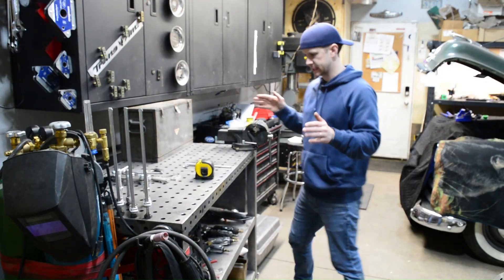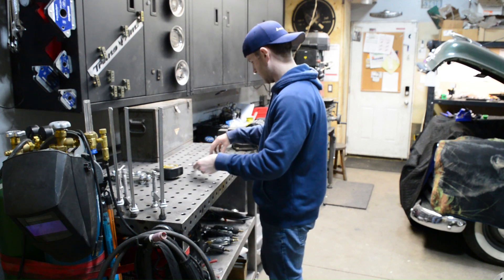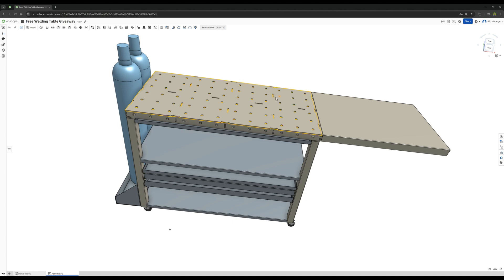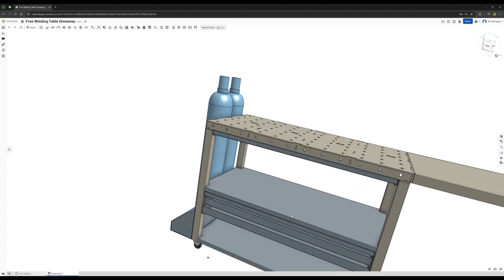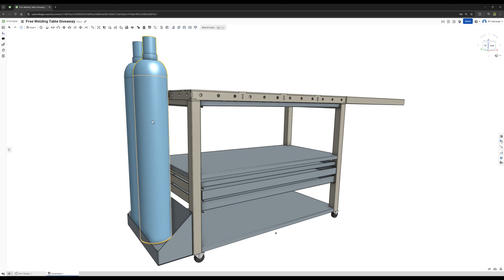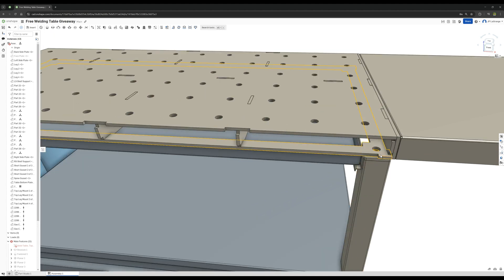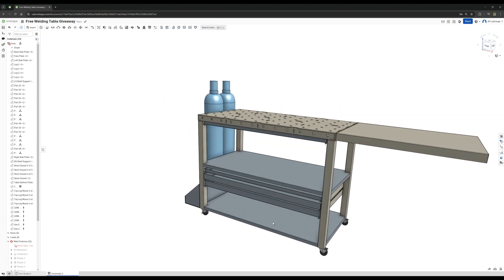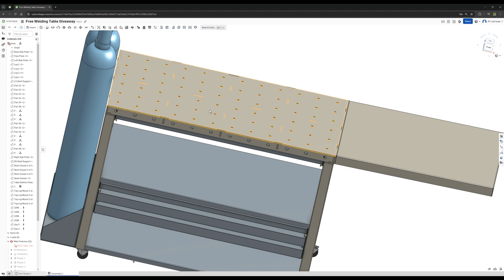Welding Table Giveaway, How it's made ~ Why it's the best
*Finished products shown at end of video*
Step by step guide on designing a welding table for small shops and diy'ers
I built one similar for myself and really wanted to improve it. This is the result.
a 2'x4' steel welding table fabricated from .25" thick steel, gusseted and laser cut for precision and flatness.

Thank you everyone for supporting my channel, this is my thank you back.
I'm compiling the design and making a full instructible on how to fabricate and assemble this table.

Fabrication DIY
Laser cut and CAD designed for uniformity, perfect lines, clean cuts & easy installation.

please reach out and chat, lets build something unique for your classic car